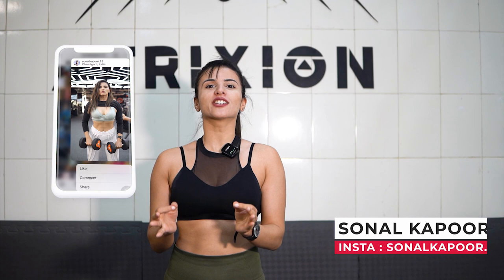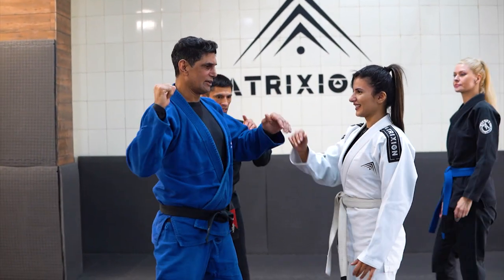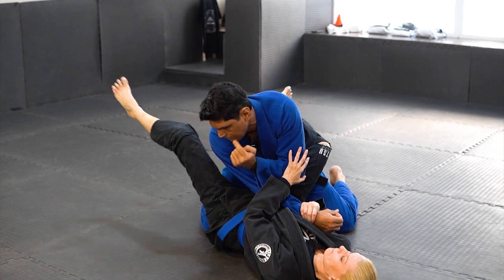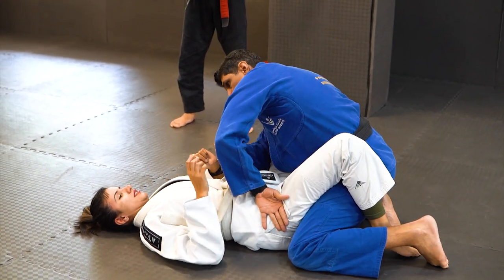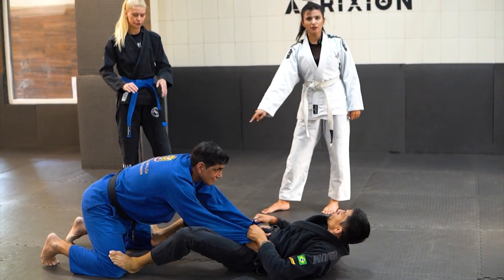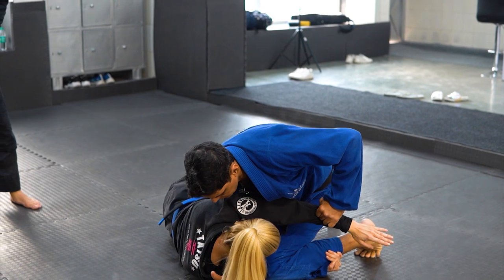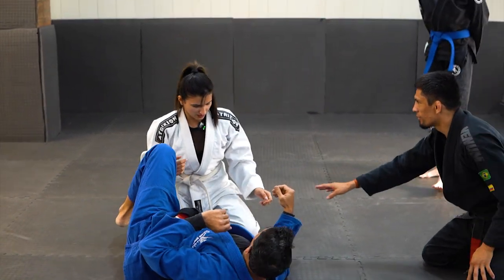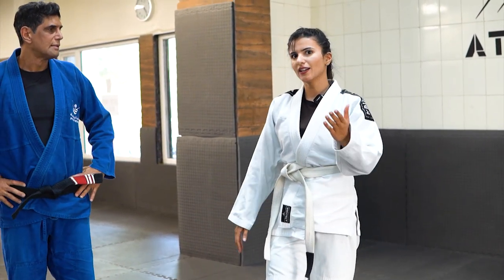Learn SELF DEFENCE ft. Atrixion Academy | Episode 3 | Sonal Kapoor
In this Video, we will learn 2 Self Defence techniques and 2 techniques for Jiu Jitsu. I have made it as a step by step tutorial, with the help of the professionals, to keep it as easy to learn as possible.
Learn SELF DEFENCE Techniques from the best coaches at ATRIXION ACADEMY, Sector 34A, Chandigarh.

Shot by: Deep Singh
Edited by: Malkeet Singh